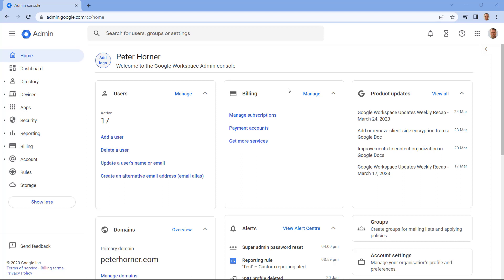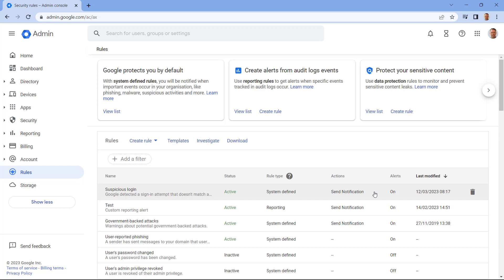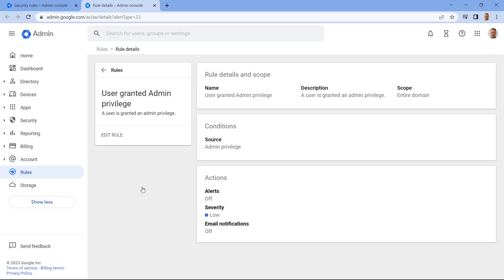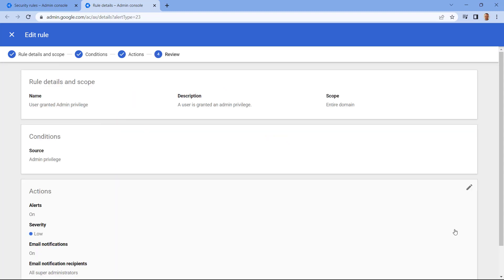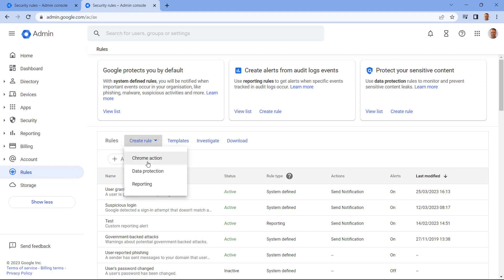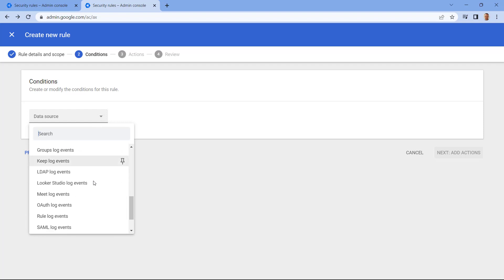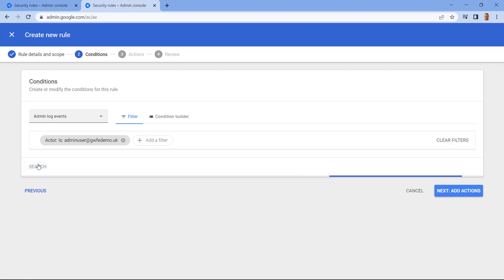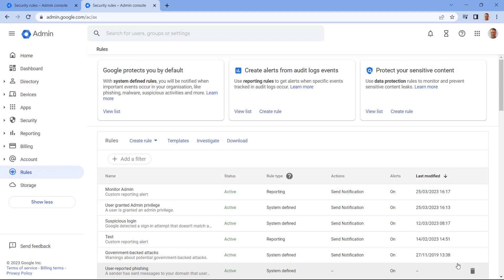Google Admin Console: Reporting rules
Master the Google Admin Console! 🚀 In this video, I'll unlock the power of reporting and activity rules. Learn how to create custom rules, set specific conditions, and trigger automated actions based on those conditions. Discover expert tips for leveraging reporting rules to gain valuable insights and streamline your organization's workflows. Get ready to transform your data into actionable intelligence!